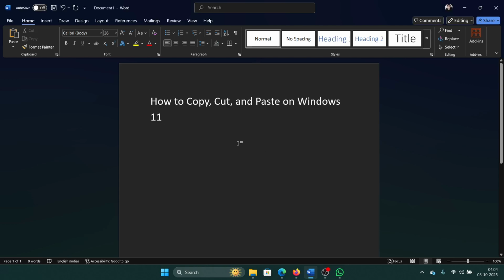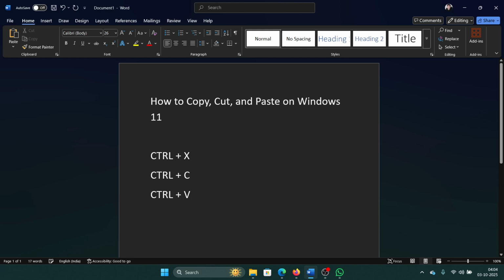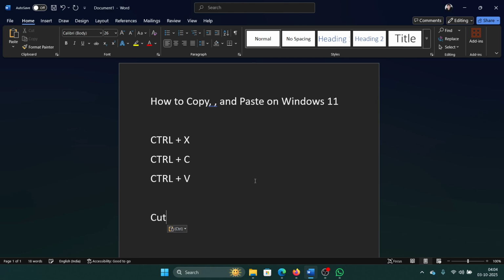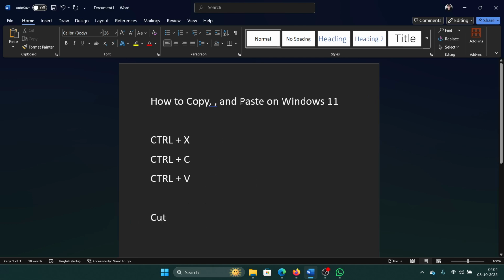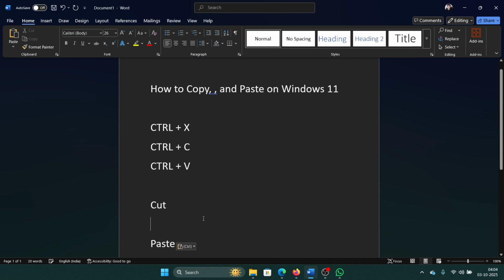How to Copy, Cut, and Paste on Windows 11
Video Title : How to Copy, Cut, and Paste on Windows 11

If you wish to Copy, Cut, and Paste on Windows 11 then please watch this video.